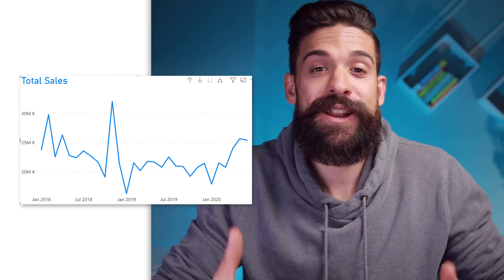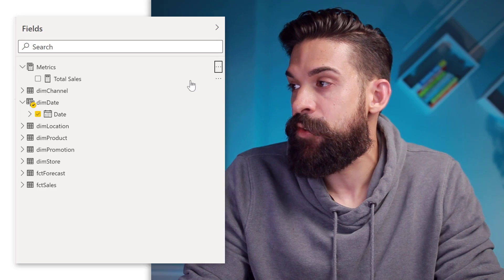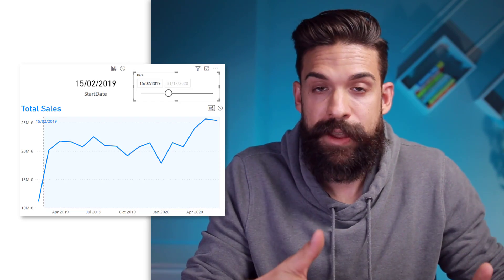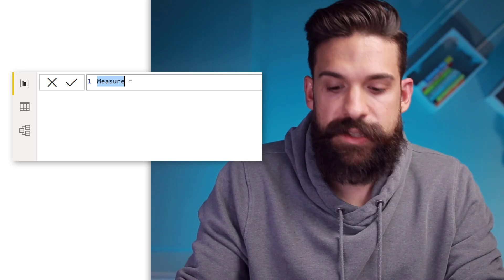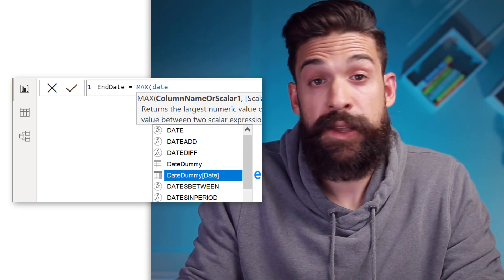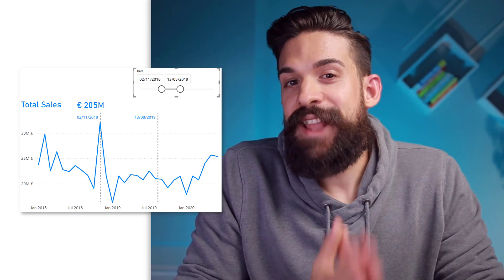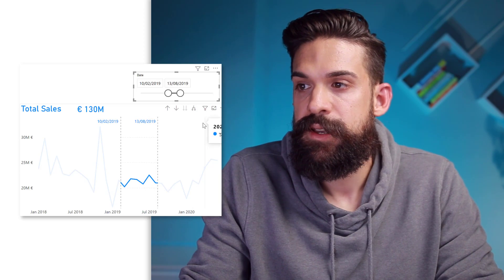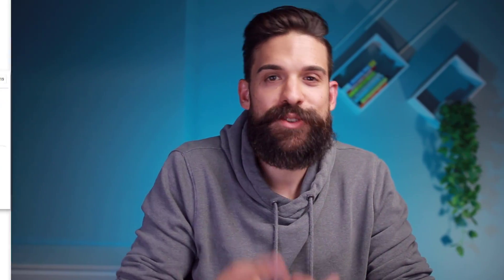UPDATE you DON'T want to miss! Supercharge CONSTANT LINES to Highlight a Date Range in Power BI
In this video I show you how to highlight a date range using supercharged constant lines - making use of the latest feature to set the value of the constant lines with a DAX measure.

⏱️ TIMESTAMPS ⏱️
0:00 Intro
00:55 Adding constant line and shaded area
02:07 Connecting the constant line to a slicer
06:45 Showing summary aggregation for the selected period
08:05 Add a second constant line for the period end date
10:09 Blending out line outside of the highlight area
12:34 Finishing touches
14:47 End